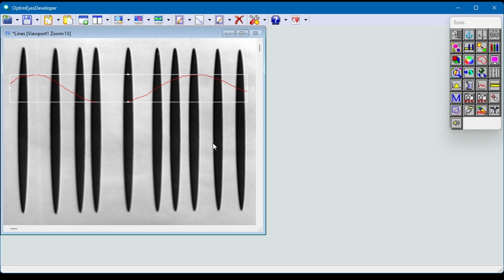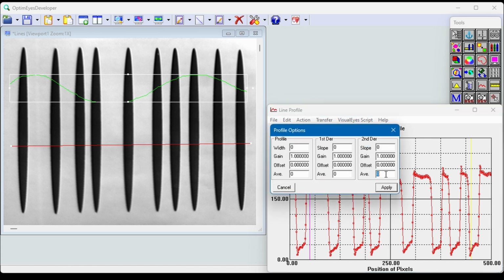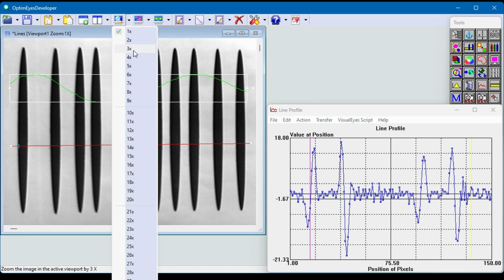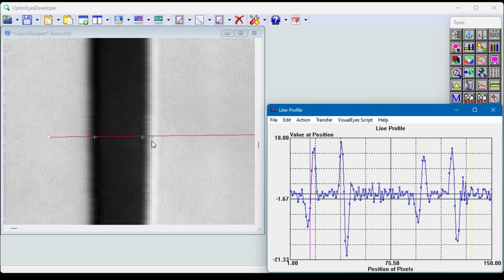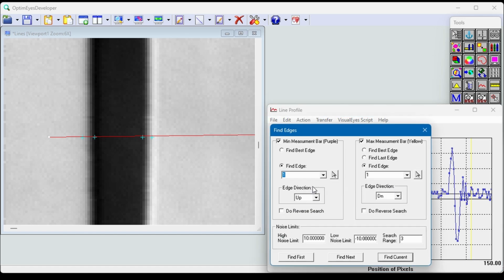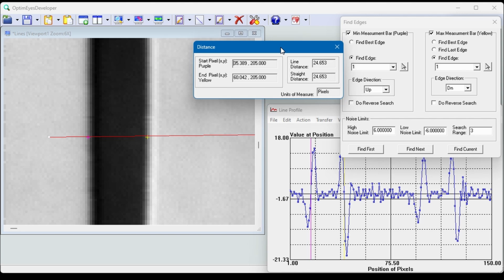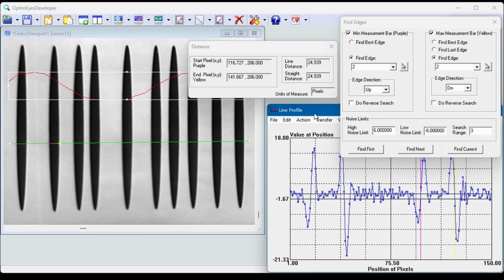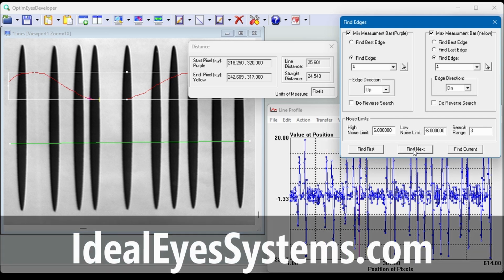Analyzing Line Profiles in a Machine Vision Application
This video demonstrates how to use the OptimEyes Line Profile Tool to analyze line profiles in an image, find edges, and measure distances between them.

OptimEyes is a machine vision and image processing toolkit that can be used to automate such tasks as medical image analysis, product inspections, and industrial process control.